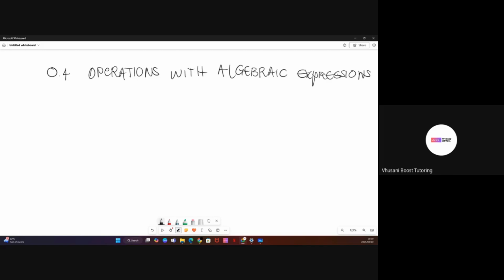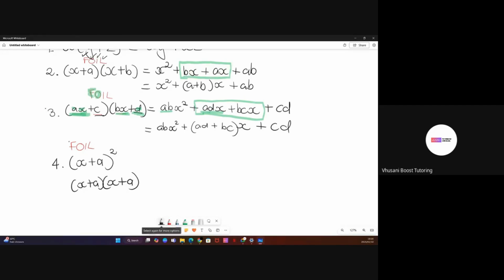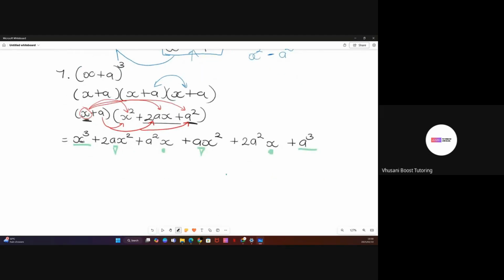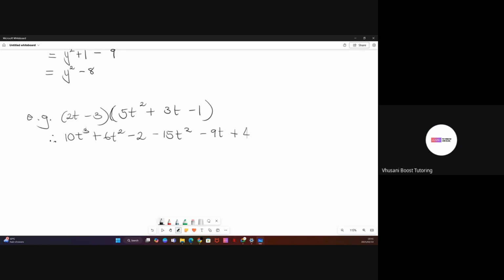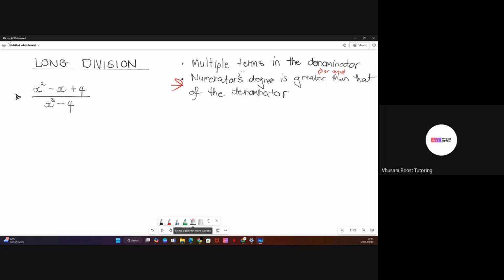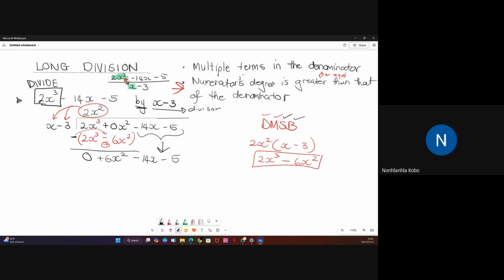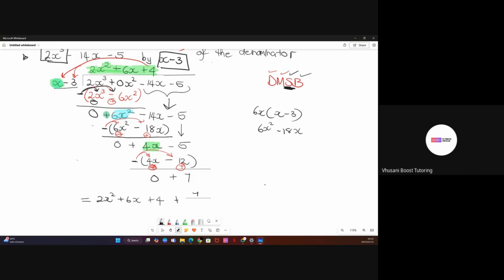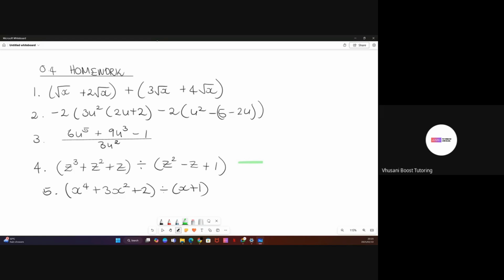Chapter 0.3 - 0.4 (Part 2) For Introductory Mathematical Analysis A/ Business Mathematics 100/ MAEB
Title: Introductory Mathematical Analysis A/Business Mathematics 100/ Basic Mathematics For Finance and Business [MAEB0A1/ MATDCA1] | Chapter 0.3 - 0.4 (Part 2)

Description:
In this video, we cover Chapter 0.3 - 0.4 (Part 2) of Introductory Mathematical Analysis A, focusing on fundamental concepts that lay the groundwork for more advanced mathematical techniques. Whether you're a student looking for a clear explanation or someone refreshing your skills, this lecture will guide you step by step through the key ideas.

🔹 Topics Covered:
✔️ Simplifying Expressions
✔️ Special Products
✔️ Dividing Multinomials with Monomials and Long Division